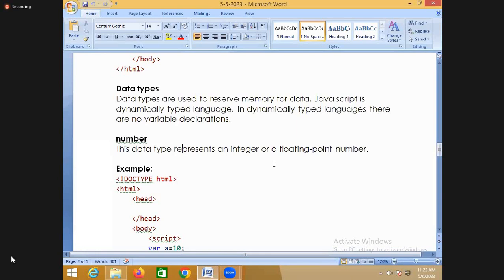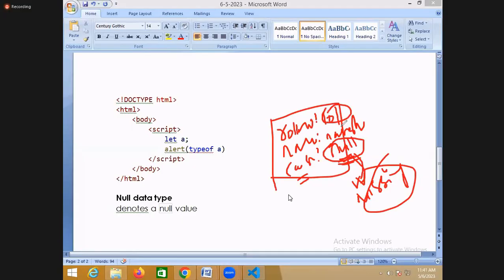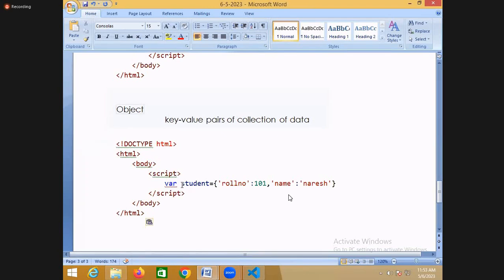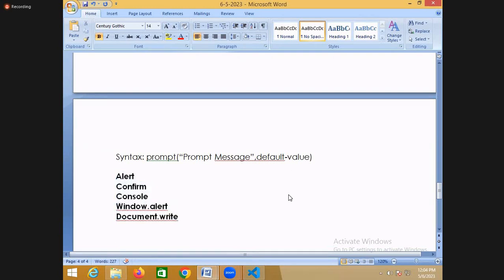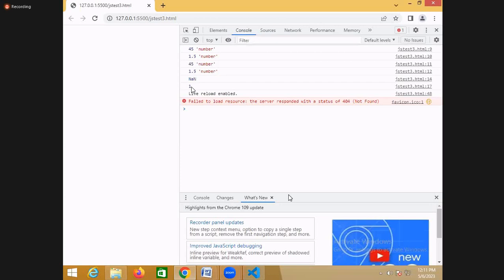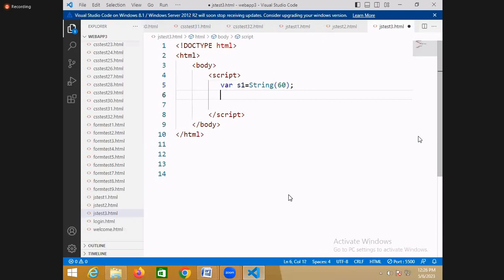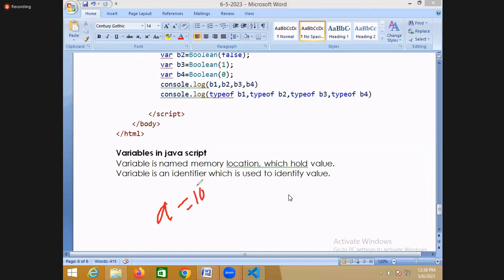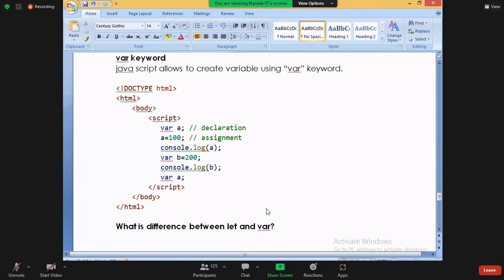UI 6 May 2023